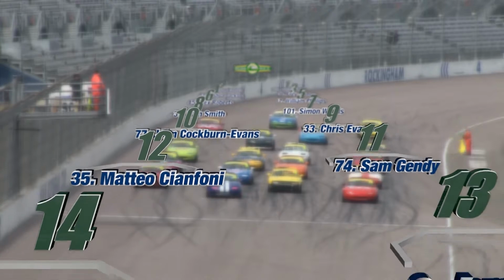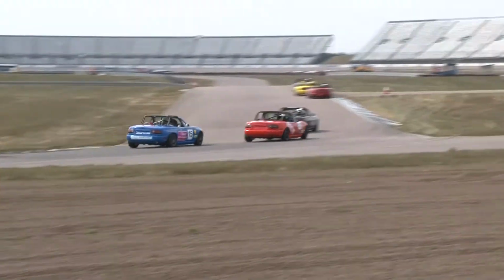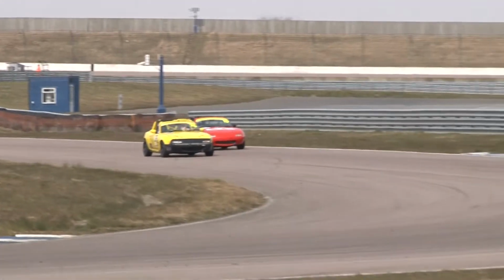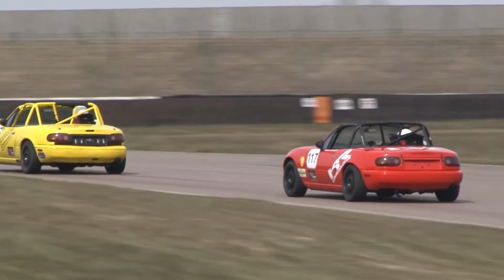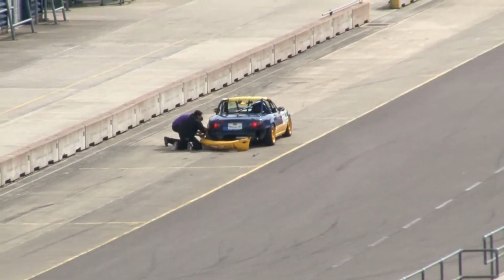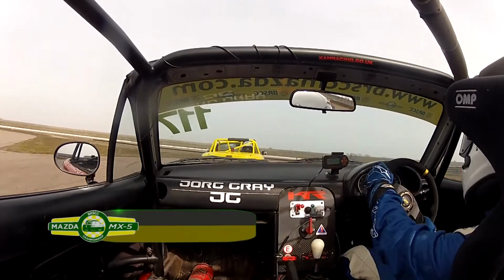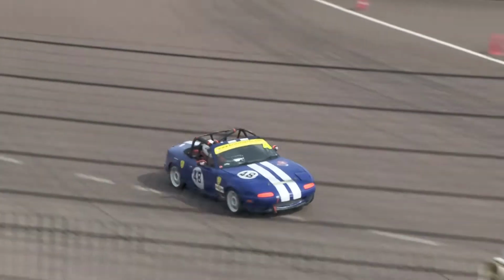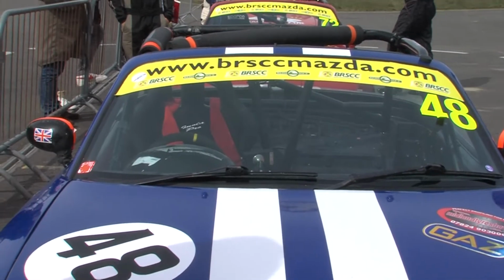2013 BRSCC Mazda MX-5 Championship - Rockingham Rnd 1 & 2 (Part 3)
Part 3 of the action from the opening two rounds of the BRSCC Mazda MX5 Championship from Rockingham